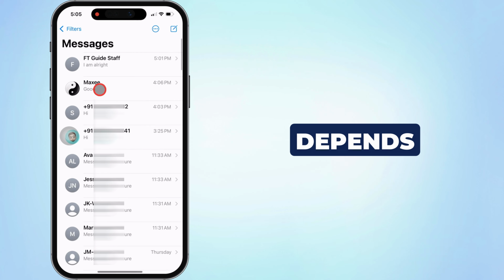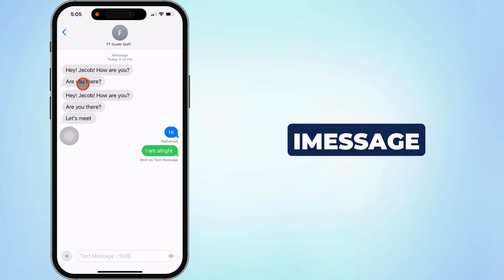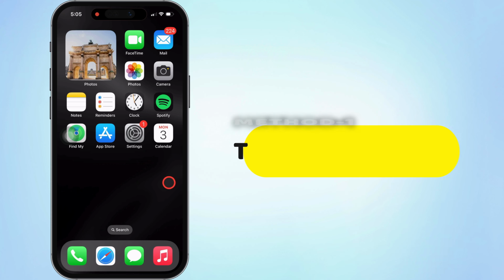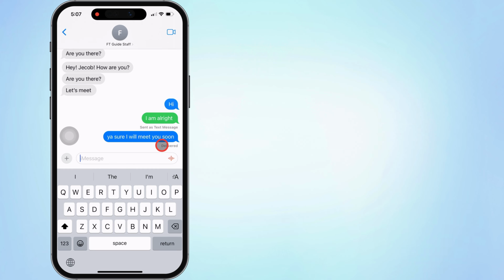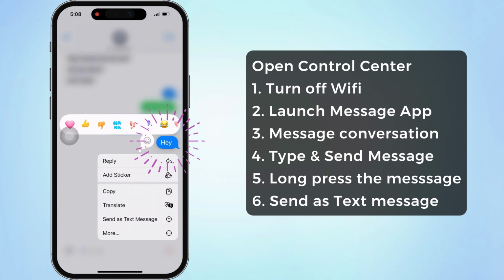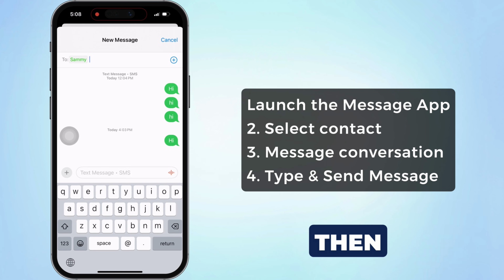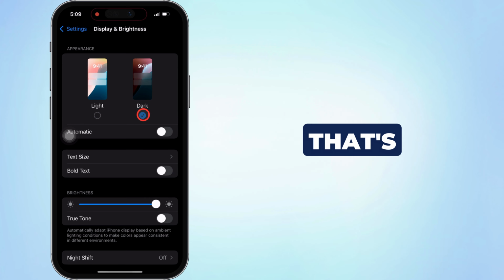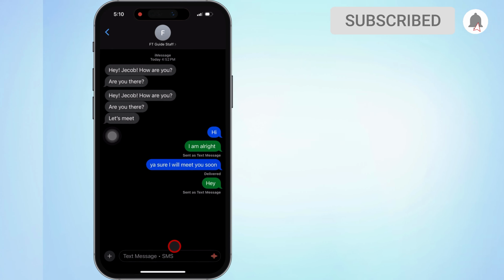How to Change Message Color on iPhone (Bubble Color)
Here's How to Change Message Color on iPhone in Different Ways. With no Third-Party App Change Message Bubble Color on iPhone Messages app. Change To Dark Blue, Green to Blue and Blue to Green.

00:00 intro
01:01 Send Using iMessage
01:59 Send to None Apple Device
02:23 Use Dark Mode
02:33 Use Color Filters

change the message color on your iPhone. So, let's watch the video till the end.

The color of the message depends on its type. If the message color is blue, it indicates that you are sending messages through Apple devices. Both sender and receiver have Apple devices like iPhones, iPads, or Macs. These messages are sent via wifi or mobile data.

The green message indicates that the sender has sent standard text messages via carrier to non-apple devices. They use this when imessage is unavailable. These messages use cellular networks and may incur SMS or MMS charges.

According to Apple support, on iPhones with iOS 15 and later, you can't directly change the message color in the iMessage app.

Switch between iMessage and SMS

You can only switch between iMessage and SMS. There are two methods for that. Let's see them.

Method-1 Turn on iMessage

Here, I am sending a message to my friend from my iPhone. As you can see, it sends a green bubble. That means, the imessage is not enabled on my iPhone.

To do so, launch the settings on your iPhone. Scroll to the Apps section. Then, scroll down again and open the messages settings. Here, turn on the toggle next to iMessage.

Now, when you send a message on an Apple device, it sends a blue message.

Method-2 Force to Send as SMS

For Apple Devices, we need to Turn off the wifi network. Then, Launch the messaging app on your iPhone. Open the message conversation. The number should be available in your contact list.

Then, type a message and send it. Over here, long-press the message you just sent.

Then, tap on send as text message to turn it green. That's it.

If you see not delivered written under the message, make sure you have activated the SMS plan. That's it.

To send messages from Apple devices to non-apple devices, open the message app on your iPhone. Start a new conversation. Enter a number or select contact And send a message. By default, it sends as SMS.

As we know, we can't change the imessage color bubble. But, we can modify the color scheme of the messages app. Let's see the methods.

Use Dark Mode

Launch the Settings app on your iPhone. Scroll to open Display and Brightness settings. Select Dark mode. That's it.

Use Color Filters

Launch the Settings app on your iPhone. Tap on Accessibility settings. Then, tap on Display and Text Size.

Then, turn on the toggle next to "increase contrast." This will increase the contrast between the app's foreground and background colors.

You can see the difference on my Video screen. That's it.

If you like more customization tips for the iMessage app, please write to us in the comment box.

how to change your message color on iphone from green to blue,
how to change the color of your messages,
how to change imessage color to dark blue,
how to change imessage color from green to blue